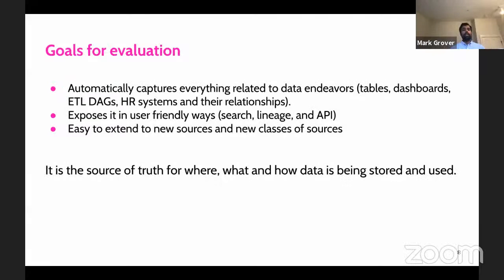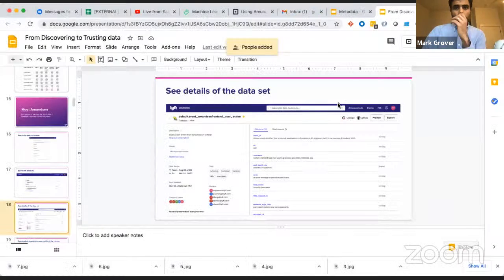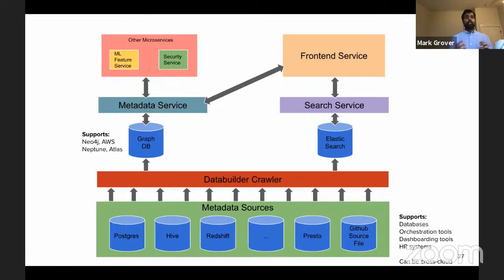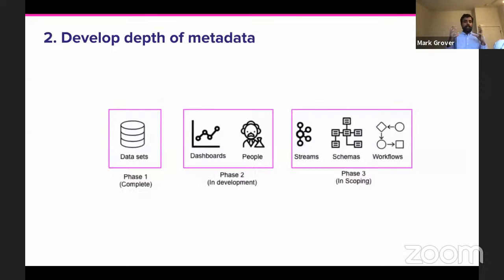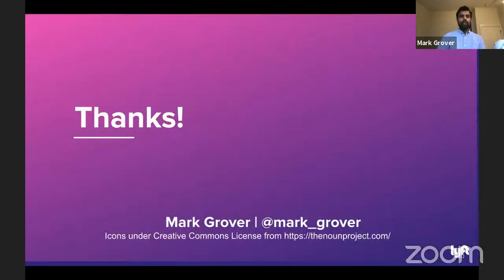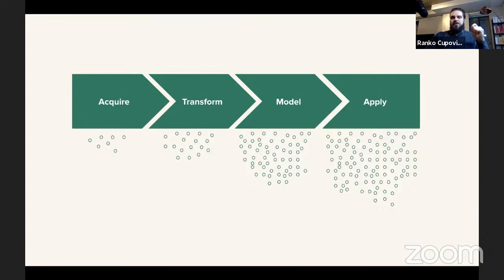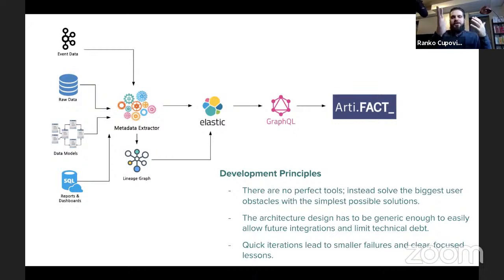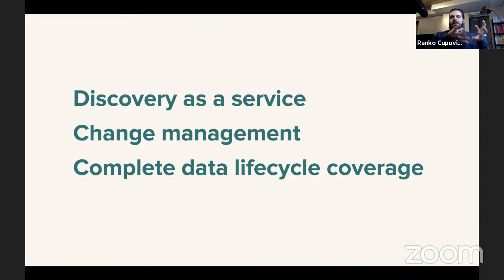Data Discovery Tech Talks from Lyft and Shopify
This event is hosted by San Francisco Big Analytics meetup group
Abstract:
The event is dedicated to data discovery & data management - what it means, why you should improve it and how you should go about it, including two examples of how others have done it; Amundsen from Lyft and Artifact from Shopify.

Talk #1: From discovery to trusting data, by Lyft
At Lyft, we have made our analysts and data scientists over 30% more productive by making it easier to discover data. This talk gives a quick overview of Amundsen and then goes into detail on how we have tried both automated and curated metadata to showcase what’s trusted and not in Amundsen. It will dive deep into linking the Airflow DAG which produced the data (task level lineage), linking what and how many dashboards are built from a given data set (table level lineage), as well as SLAs and historical landing times to give users signal into what’s trusted.

Talk #2: How We’re Solving Data Discovery Challenges at Shopify
Shopify developed an in house solution to their data discovery and management challenges. This talk will address the data discovery problems faced, how users were impacted, the solution and approach, and finally trade-offs that were evaluated throughout the building process.

Speaker:
Mark Grover, Co-founder of Stemma. He is the co-creator of the open-source data discovery and metadata engine, Amundsen and a co-author of Hadoop Application Architectures book. Mark was previously a developer on Apache Spark at Cloudera and is a committer and PMC member on a few open-source ASF projects.

Ranko Cupovic , Senior Product Manager in Shopify Data Science and Engineering organization, where he works on building data products